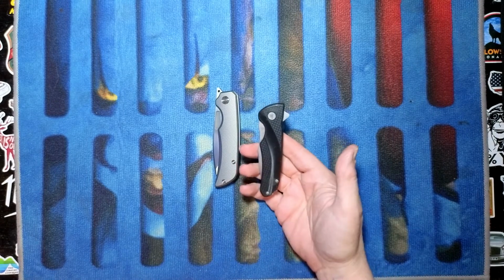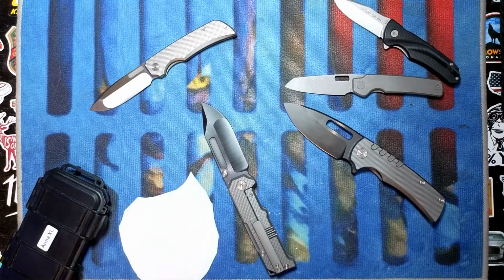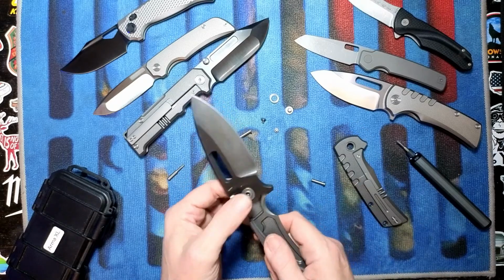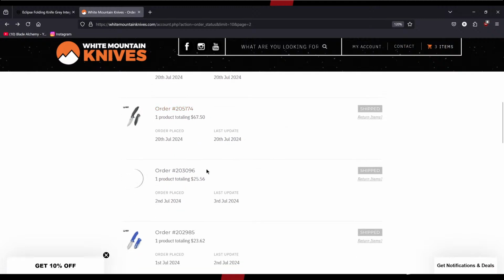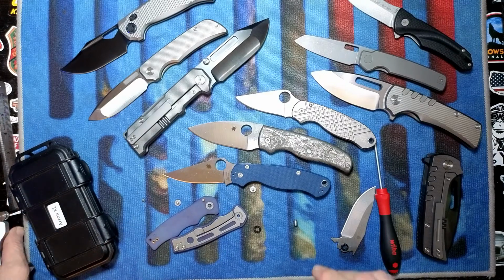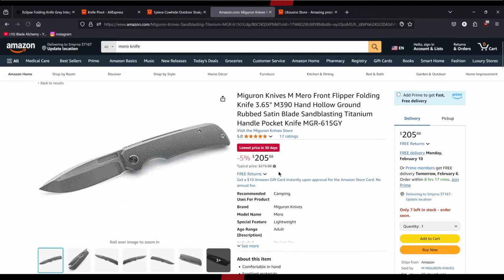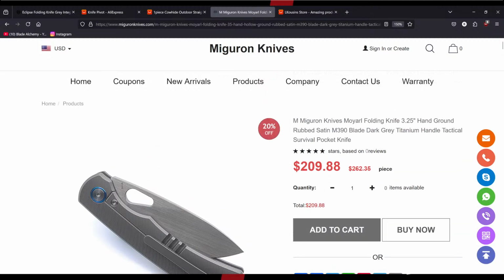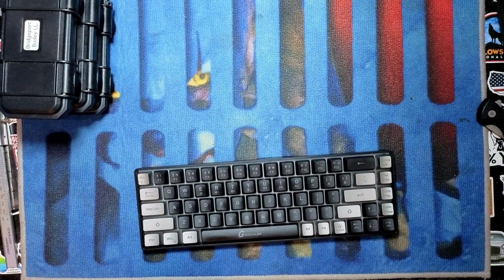Blade Talk Daily ep. 020 (8am CST -06:00GMT) China tariffs and no packages? Other random stuffs!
Just talking about knives, new upcoming knives, knives we like, knives we don't like, how to make knives you don't like into knives you do like.  Anything knife goes!
Join us DAILY for good knife comradery! Great group of guys.